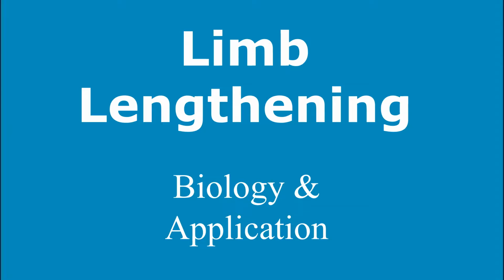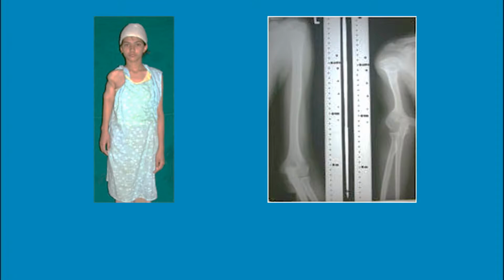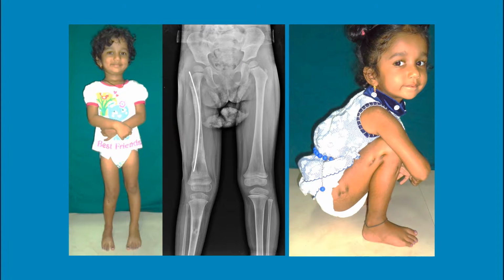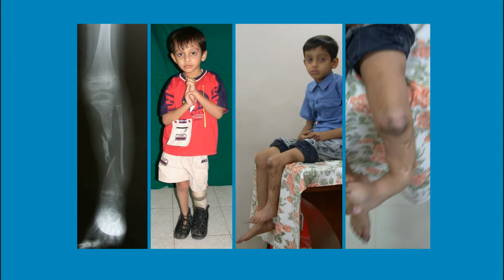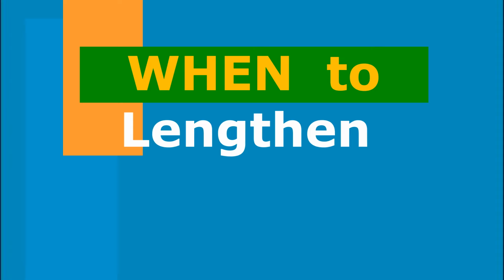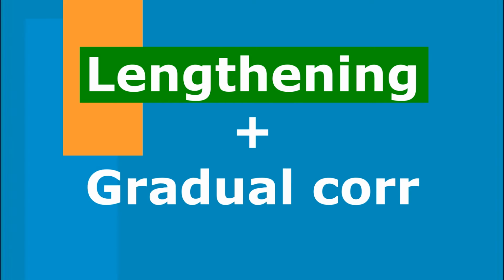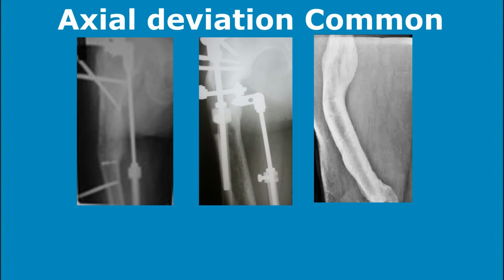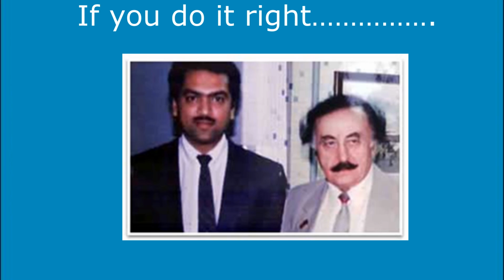Biology of Limb Lengthening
the Law of Tension Stress was laid down by Prof Ilizarov which described how tissues can be regenerated and lengthening of limbs can occur reliably. Stability of Fixation, atraumatic corticotomy, latency period, the right rate and rhythm of distraction and retained vascularity & function are important to regenerate bone. Where to perform the corticotomy, when to perform it, which bone and which part of the bone are all important determinants of how bone will form.